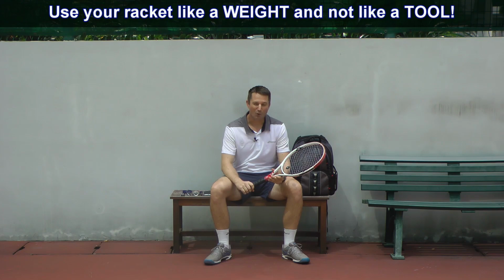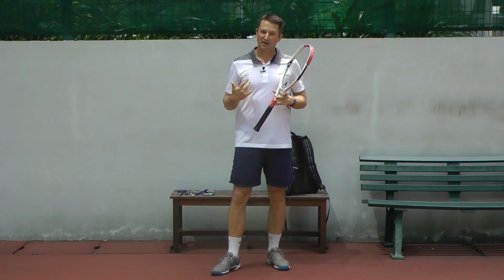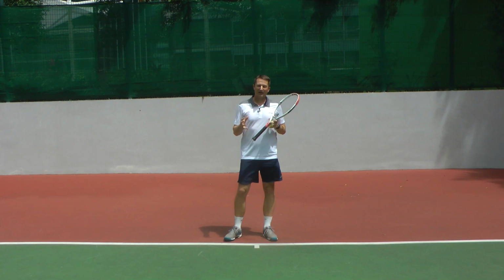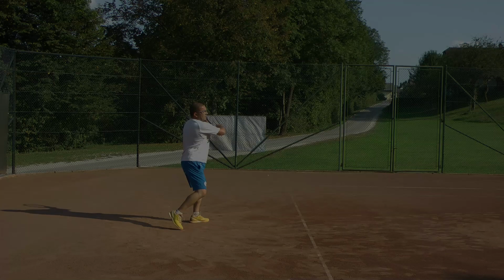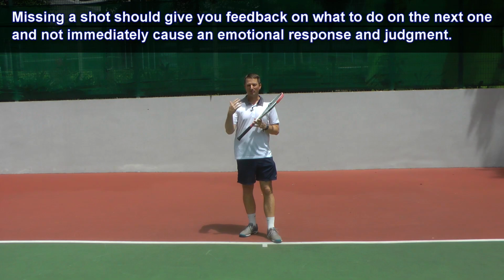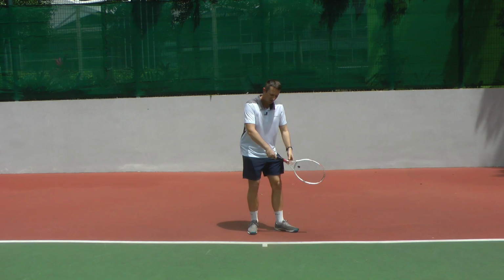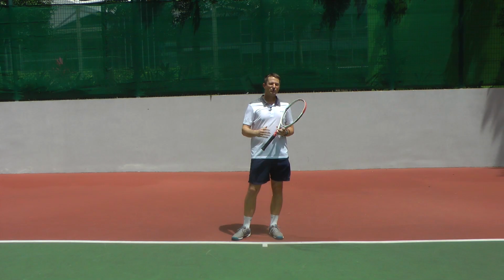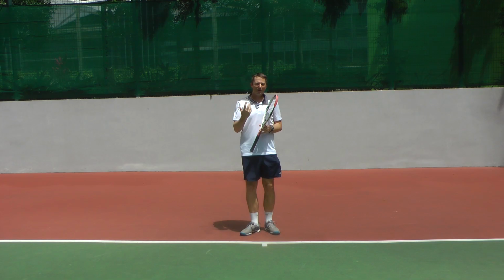Swing A Tennis Racket Like A Weight Instead Using It Like A Tool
One of the most common problems in the game of tennis is that players don't use their whole body to hit strokes and they don't swing their rackets.

Instead they typically just use their arms to move their racket around and that is a very straining way of playing tennis that sometimes results in injuries.

Instead of getting to technical with explanations of the kinetic chain and how you need to engage your body segments in the correct sequence, we can cut through all those technicalities with a more simple approach.

Use your racket more like a weight and less like a tool.

That's the topic of this week's article and I invite you to check it out and see where I am going with this idea.

I'll show you how using your racket like a weight encourages you to use your body more and swing the racket more effortlessly.

You'll also learn many reasons why you may be using your racket like a tool and not like a weight as this is a very common problem in tennis.